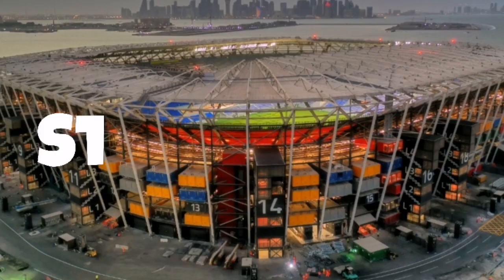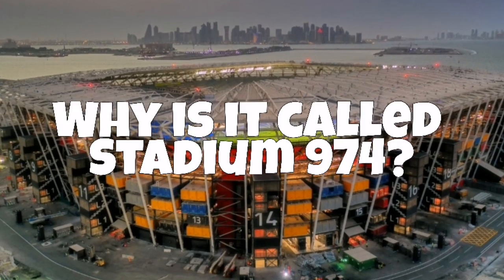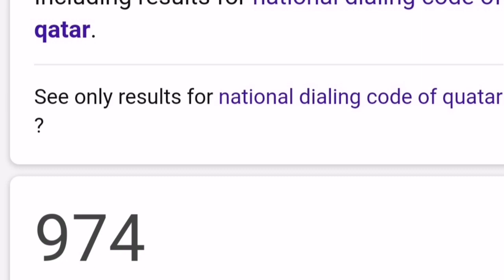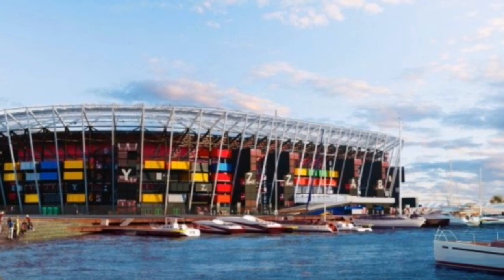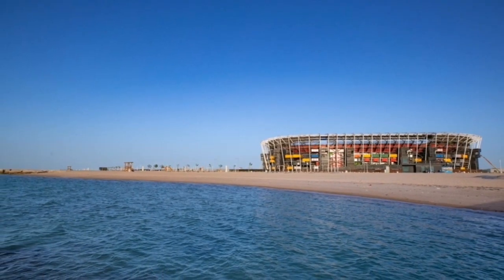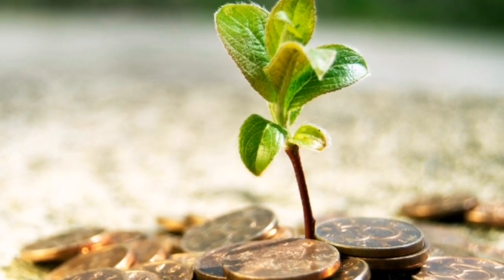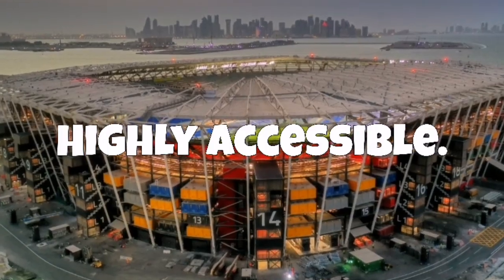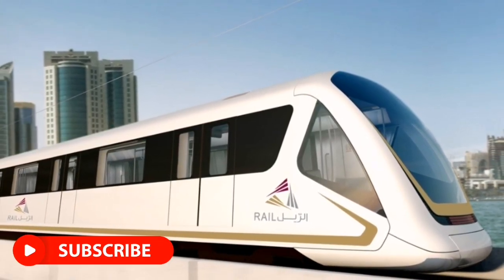Facts about Stadium 974 | FIFA World Cup 2022 |TRIBLE AAA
Referance-
Details and photos are got from google.

Intergram-@aroshaakash

*COMMENT your ideas.